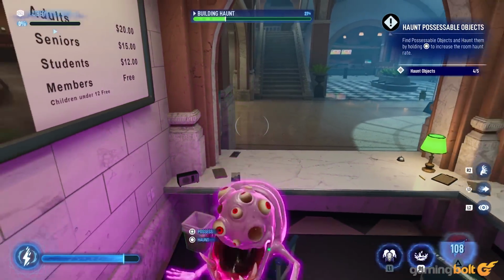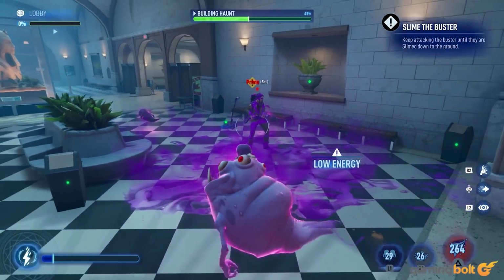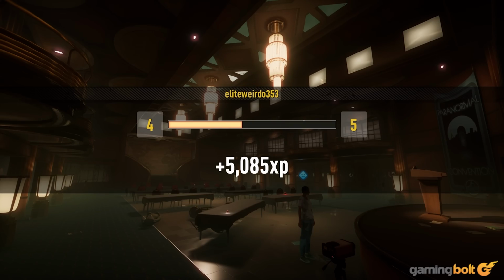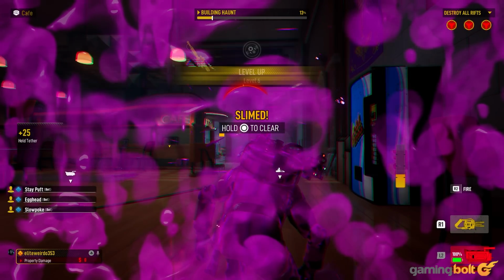Ghostbusters: Spirits Unleashed Review - Not The Ghostbusters You Know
Ghostbusters: Spirit Unleashed can make for some great chaotic fun with friends. The core gameplay loop is simple yet enjoyable, and Illfonic has made a game that’s pretty balanced on both ends.

Mixing the single-player narrative with the PvP multiplayer is an interesting prospect, but it ends up being a gimmick more than anything else. Furthermore, some annoying design oversights such as the lack of mini-maps and additional game modes can make the game frustrating at times. All in all, it’s a decent experience that might be worth looking into for Ghostbusters fans, but it could have been a lot better had it spent more time in the oven.